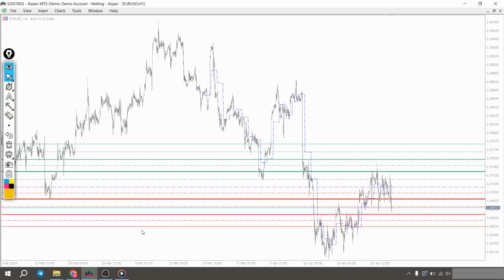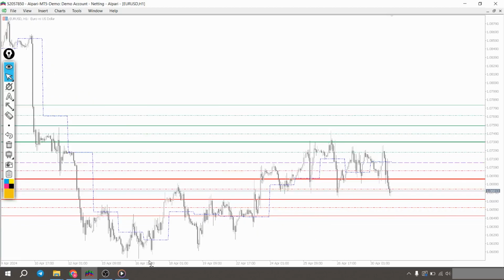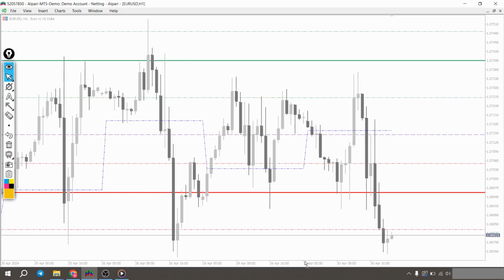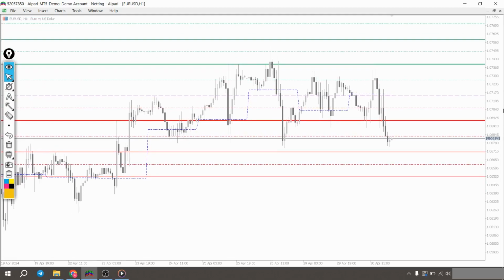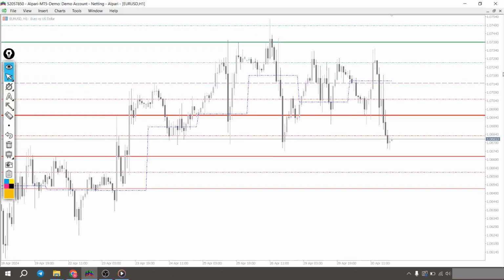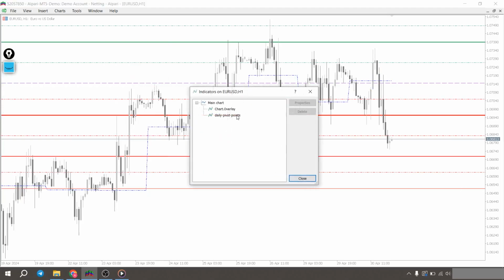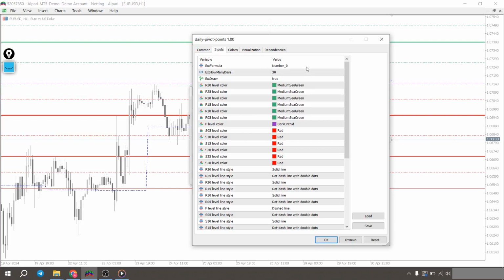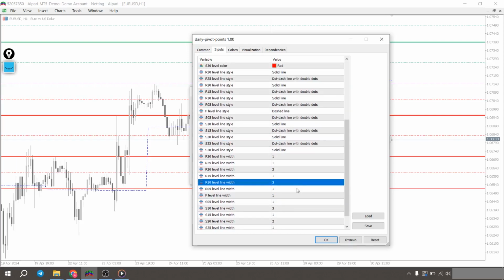Daily Pivot Points Forex Indicator MT5 - Best Review For 2 Minutes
The Daily Pivot Points Indicator for MT5 highlights key support and resistance levels. With its simple yet effective design, the Daily Pivot Points Indicator MT5 is a great tool for...

- Here you will find indicators for your MT4 trading strategy.